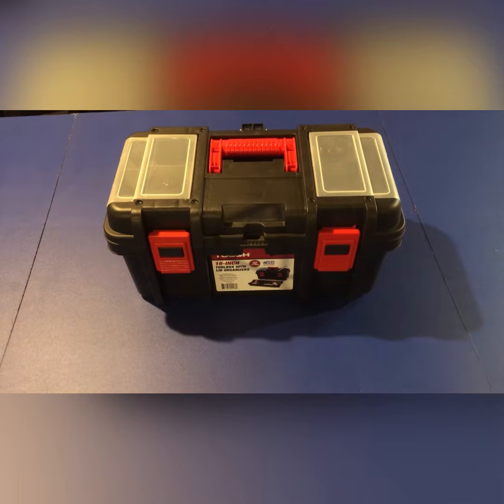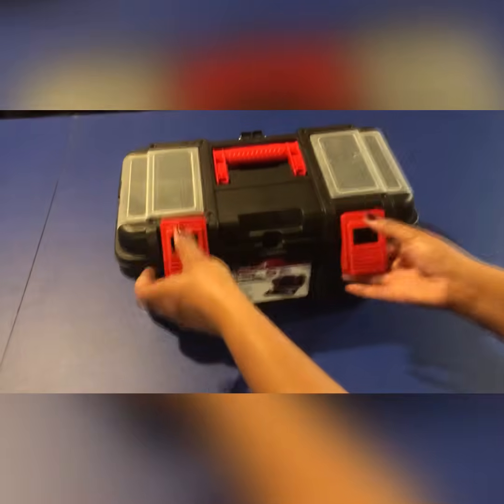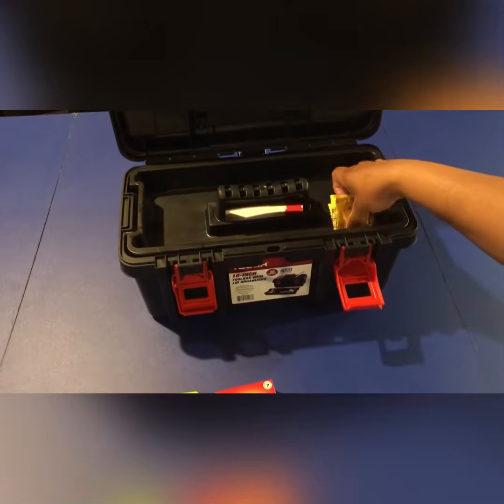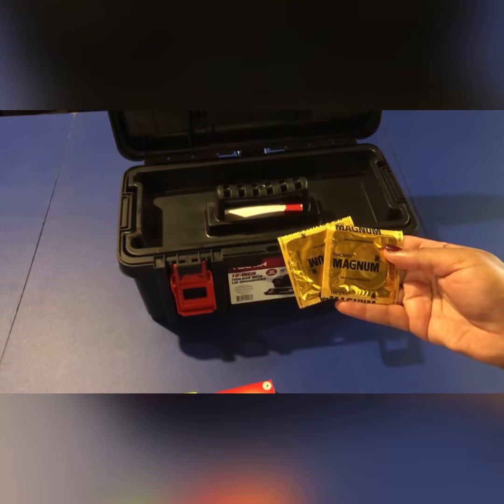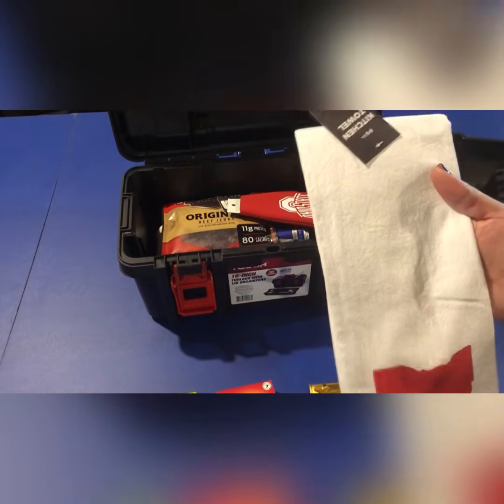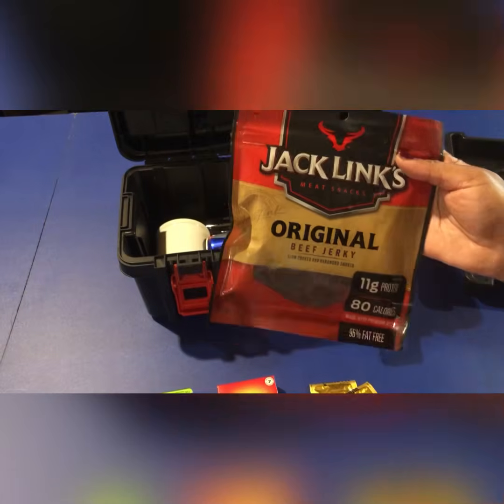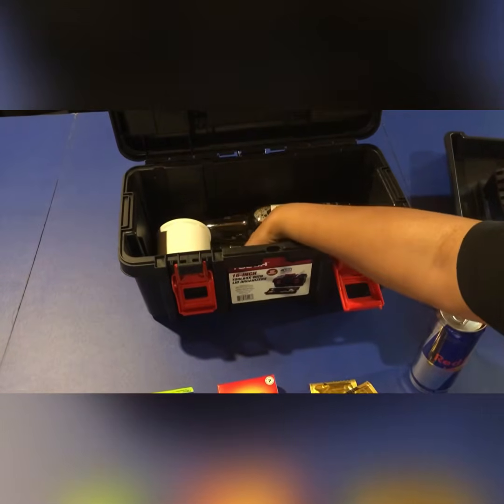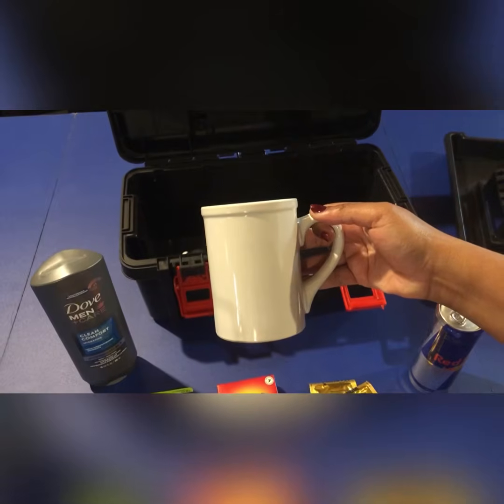How To Make A New Dad Survival Kit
In this video, I will show you 12 gifts for the new dad, and we will combine all the gifts into a "New Dad Survival Kit". I decided to rock with the Ohio State theme. However, you can choose whatever theme you would like.

I started off by changing the look of the toolbox, by simply removing the old sticker, and replacing it with an Ohio State sticker that says "New Dad Survival Kit".

I then took a box of earplugs, and simply added an Ohio State sticker to go with the theme. This will help the new dad get a good night's sleep (when it is not his turn to get up with the baby of course).

I used condoms in a creative way so that the new dad can be careful and make him aware that she can get pregnant even though she just had a baby.

I also decided to throw in a bottle of hand sanitizer to keep his hands clean while handling the new baby.

I used a bottle of body wash to keep the new dad fresh and clean after all the baby spit-ups and accidents.

I used a bottle of beer so the new dad can have time to sit back and chill when he has free time.

I used a hand towel and upgraded it by using heat transfer vinyl and stook with the Ohio State theme.  This hand towel is great for burping cloth.

I added some house shoes so the new dad can be comfortable when walking back and forth to soothe a crying baby.

I took a dollar tree mug and customized it to fit the Ohio State theme by using water slide paper, and a coat of epoxy. I decided to add 3 small packets of coffee inside the coffee mug, so the new dad is good to go when it comes to getting energy. The new dad can also get energy from the energy drink that is also included in this kit.

I will provide links to help you out with some of the gifts that I had created. With that being said, y'all have a good one!

How to create an image with waterslide paper ( since the mug is white, you do not have to create a dark background, or spray the image with white spray paint like in the v